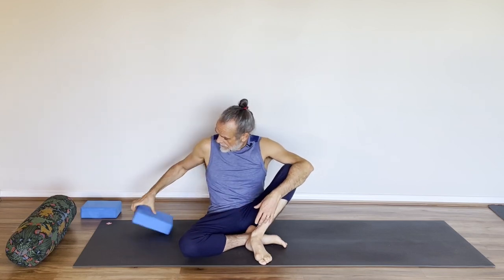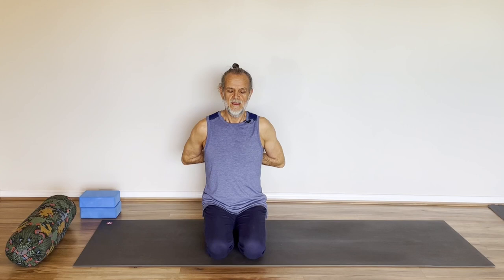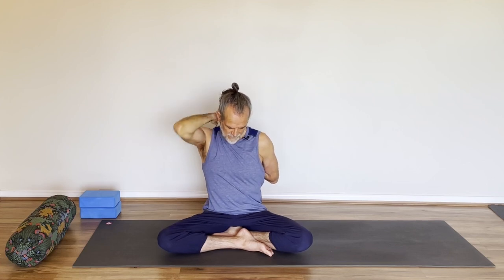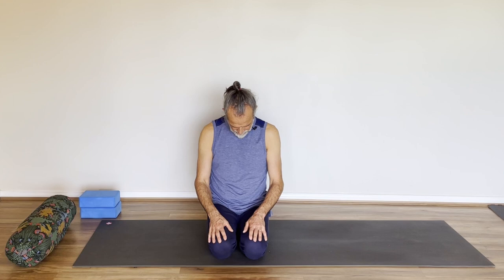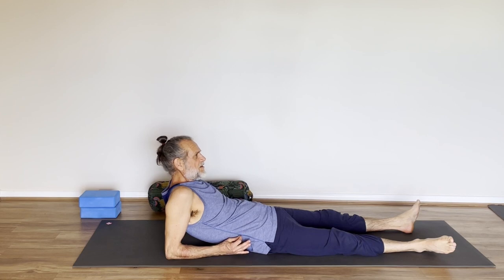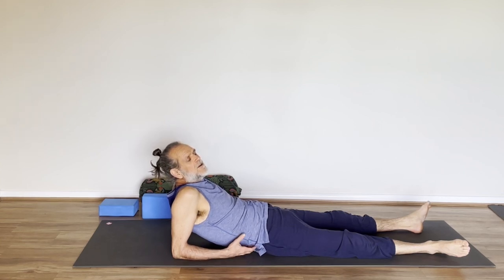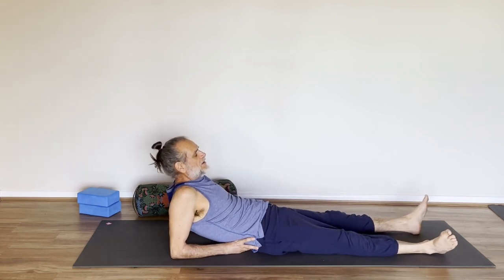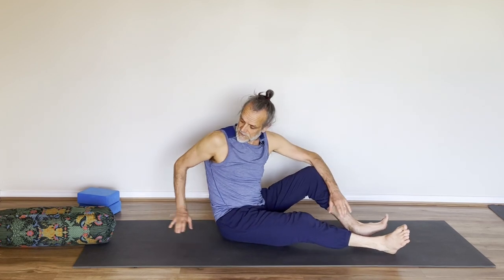Yin Yoga | Breath & Energy - Guided Upper Body Focus (90 mins)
This  90 minute functional yin yoga practice focuses on breath and energetics, this time for the upper body. We use familiar postures but shift our focus to the breath and the energetic response.

There is energy in the body. For those who think of their practice as more physical,  think of this energy as piezo electricity created through the stress of a posture. For those who enjoy exploring the subtle body, that energy has an intelligence often referred to as chi, prana or life force. However we practice we can learn to detect, increase and move that energy.

In this practice we will adopt a posture with a specific target area and then Andrew will guide you to use the breath in three ways.
* First, to relax the target area allowing stress in the connective tissue to create a first level of energy
* Second, we will use the breath to draw and concentrate more energy into the target area
* Finally, we will use the breath to start moving that energy

As the practitioner, you can decide whether to experience this in the physical or the subtle body.